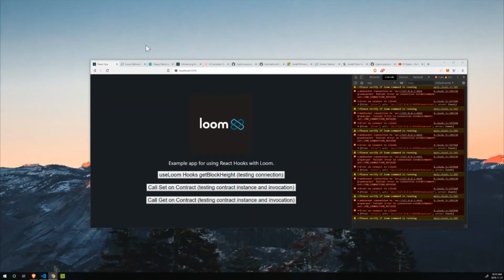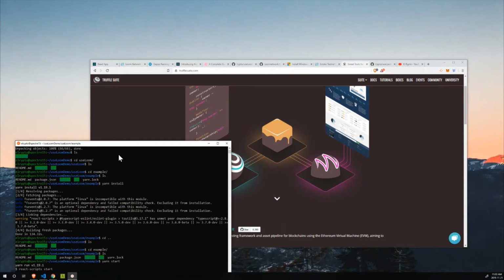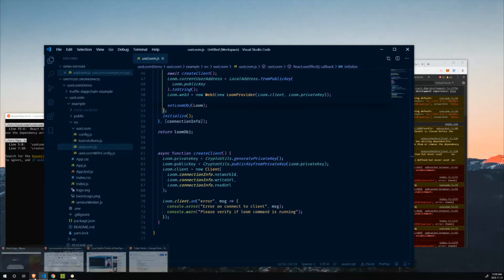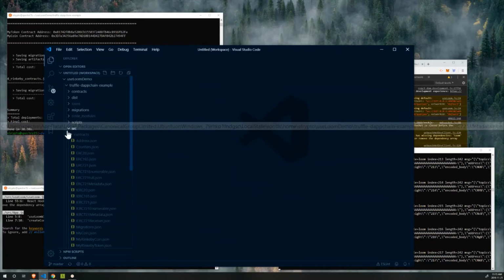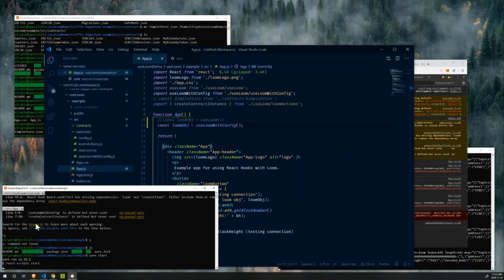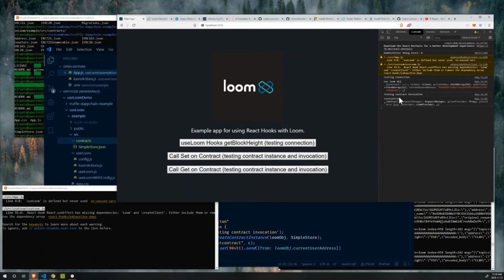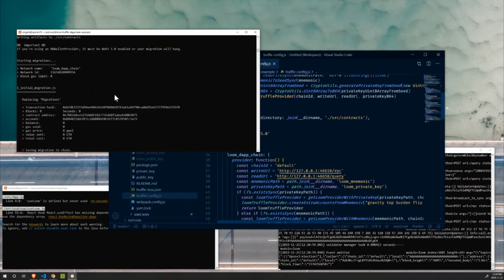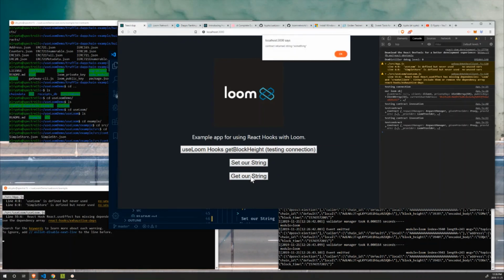Beginners Guide to using Loom with React Hooks - installing Loom and using Smart Contracts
Video offers a easy on boarding for beginners to install the Loom Network locally, and then create and deploy their first smart contract. The video covers using a almost vanilla create-react-app installation with the useLoom hook (useEffect React hook) which makes it easy to connect to the loom network and then to create and invoke Smart Contracts deployed in your local development Loom instance.

Once you feel comfortable with this or if you are a more advanced developer, check out the other videos in the series.

global truffle install:
npm i truffle -g